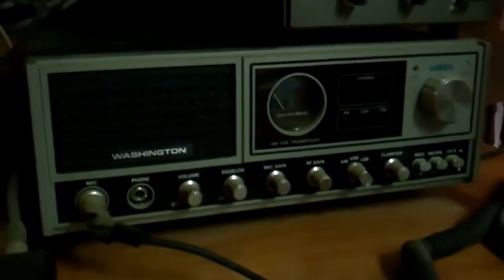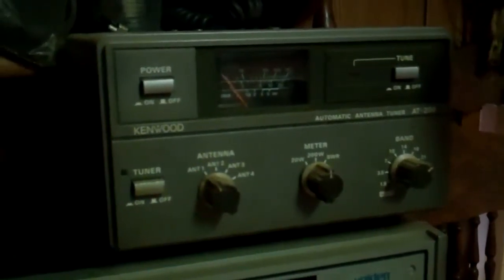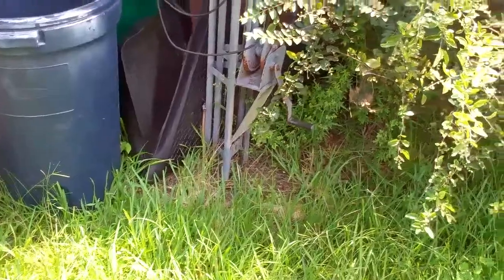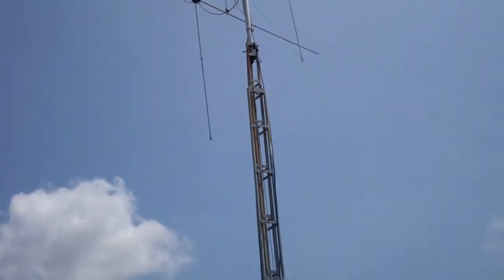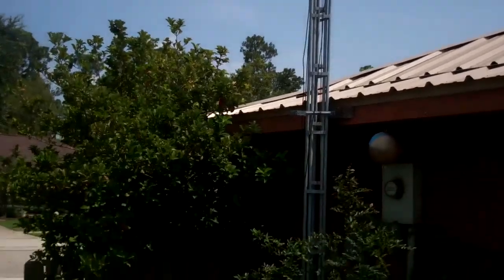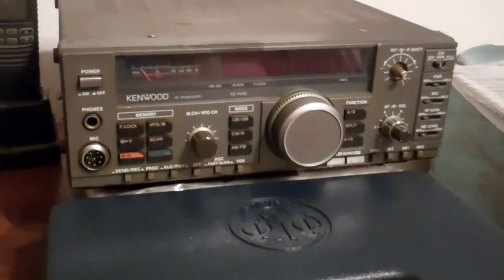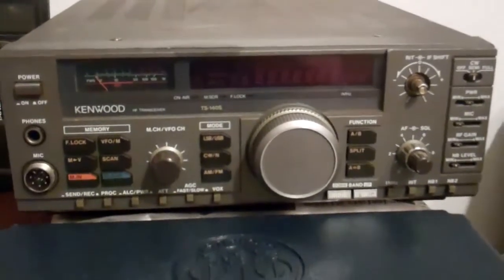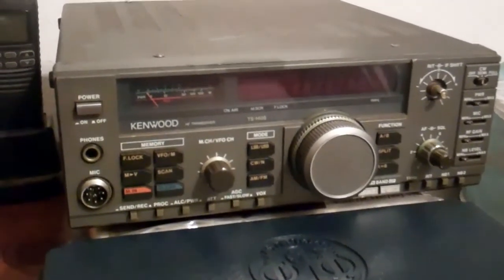Another thing to do..learn about HAM/SSB communications. Whe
A look at the SSB/Ham gear that I have..I want to learn as much as I can. Right now..i know next to nothing..